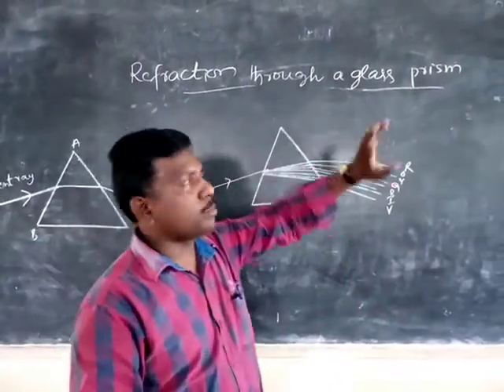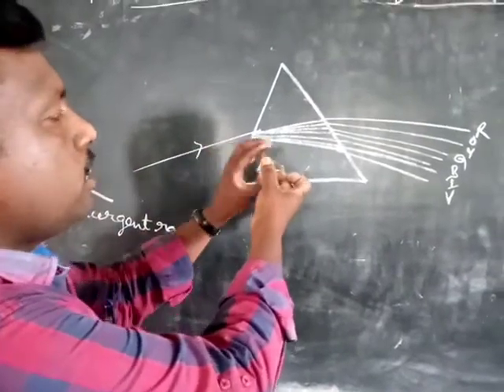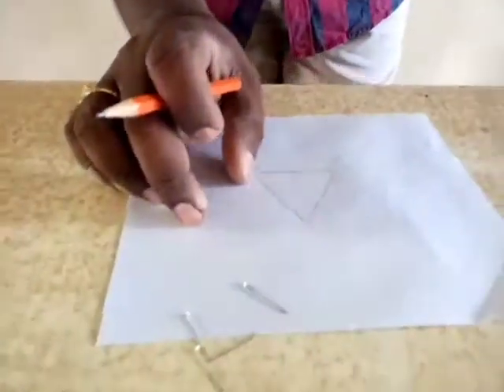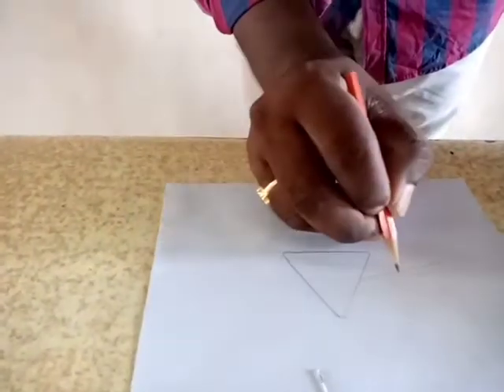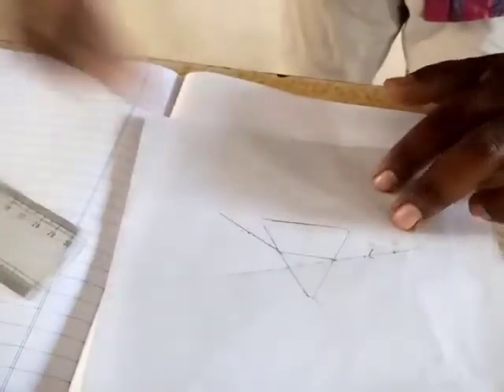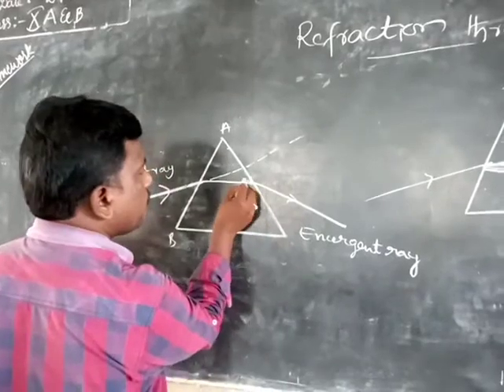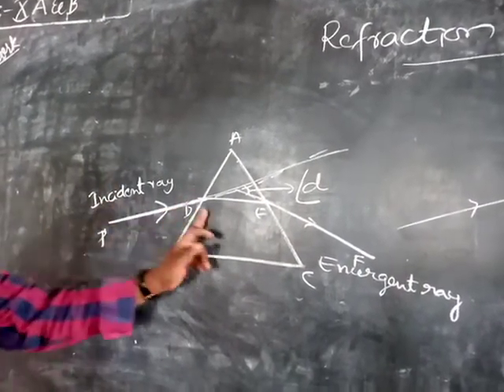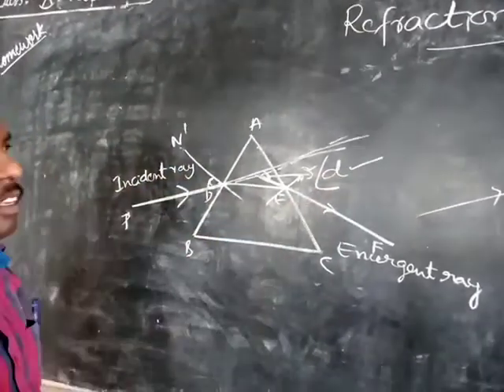Human eye and colourful world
REFRACTION through glass prism